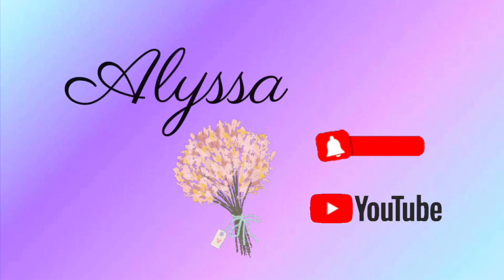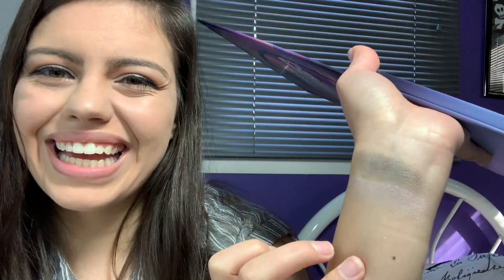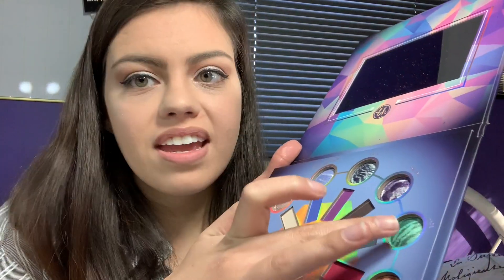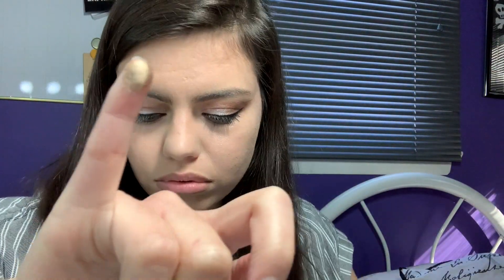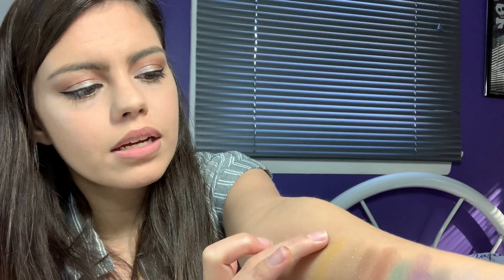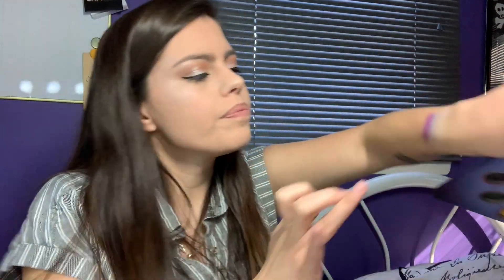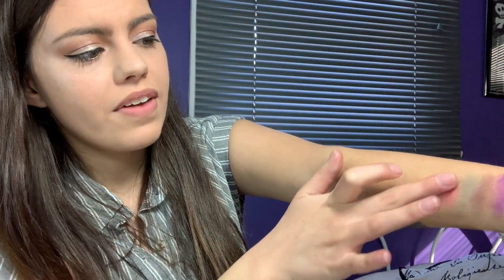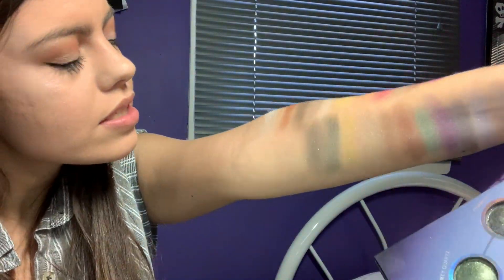BH COSMETICS CRYSTAL ZODIAC FULL SWATCHES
I posted a video yesterday reviewing the BH Cosmetics Crystal Zodiac Palette and brushes. In this video, I will be swatching the entire palette! I wanted to try something and see if you guys like a video on just swatching.

If you are interested in watching my BH Cosmetics Review link is below!

Thank you again so much for watching my videos and supporting my channel! xoxo